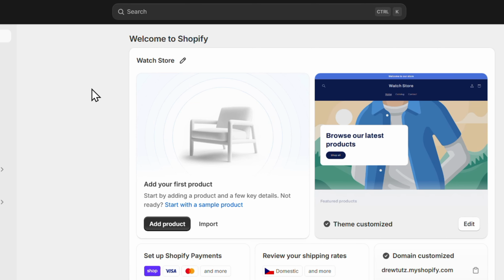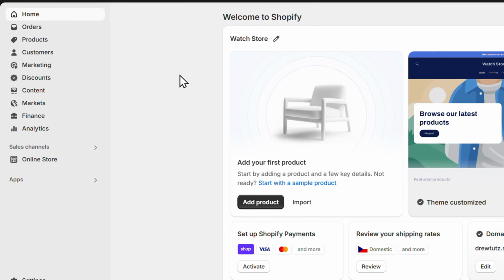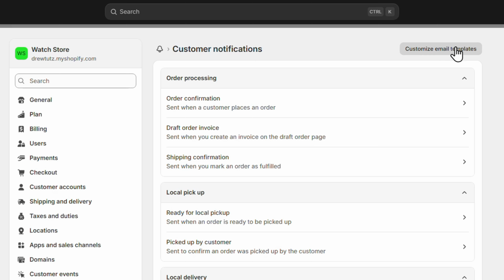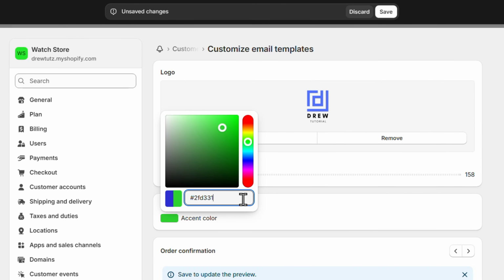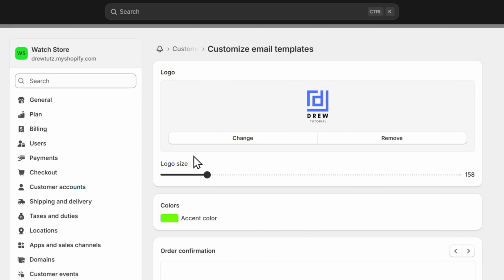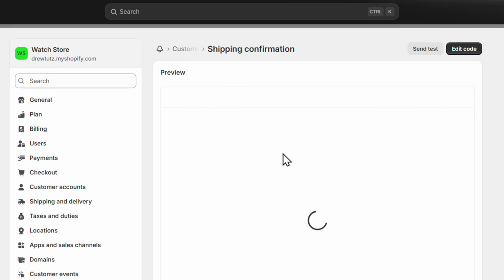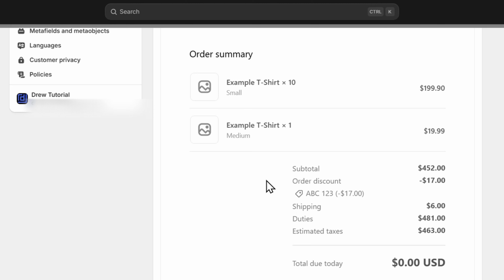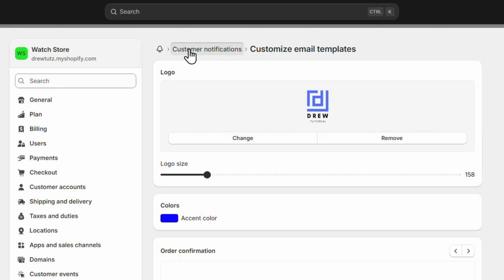How to Change Colors on Shopify Customer Notifications | Email Branding Tutorial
Want to make your Shopify customer emails match your brand? 🎨 In this step-by-step guide, I’ll show you exactly how to change colors on Shopify customer notifications so your order confirmations, shipping updates, and other emails look professional and on-brand.

In this video, you’ll learn:

🎨 How to edit Shopify customer notification email templates

⚙️ How to change text colors, button colors, and background colors

🖌️ How to apply your brand style to confirmation and shipping emails

💡 Pro tips for creating consistent branding across your Shopify store

Customizing your notifications makes your store stand out and builds customer trust & brand recognition.